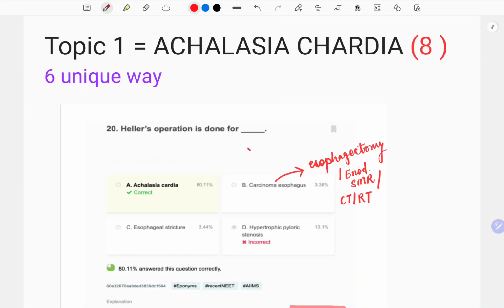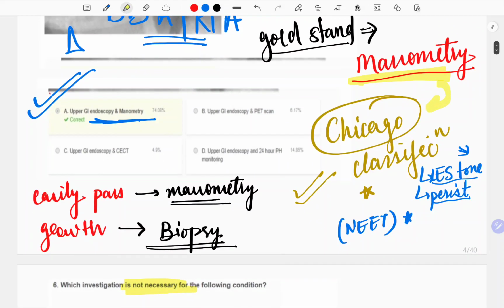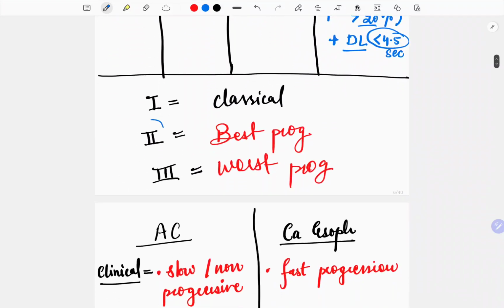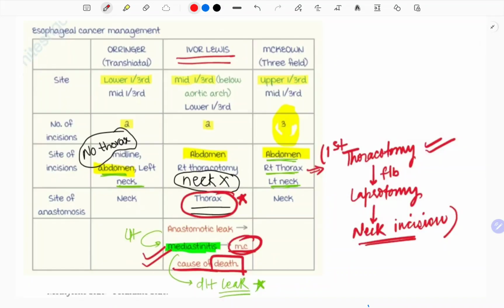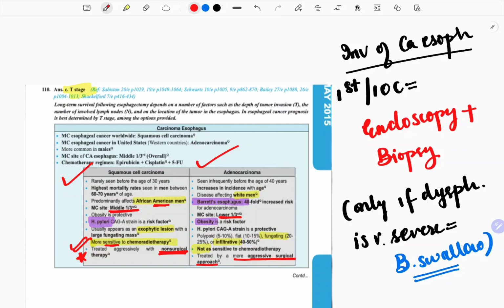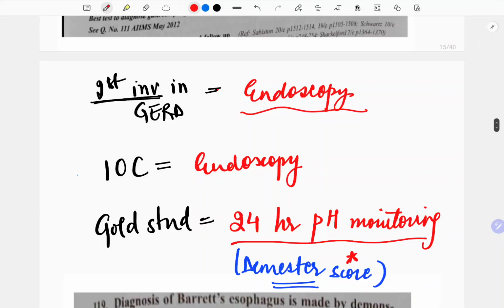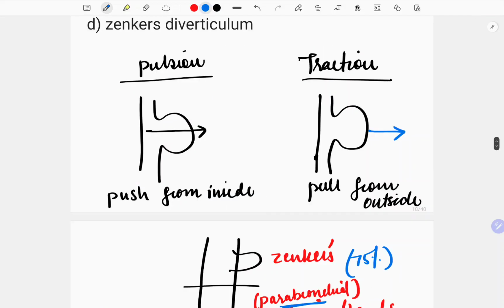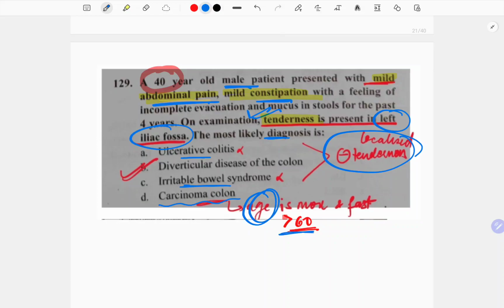AIIMS PYQ 8000 Q SERIES PART 4 OESOPHAGUS [1/2] SURGERY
AIIMS PYQ 8000 Q SERIES PART 4 OESOPHAGUS [1/2]